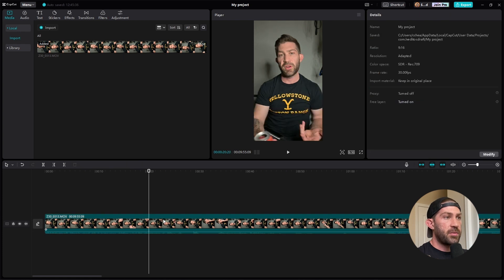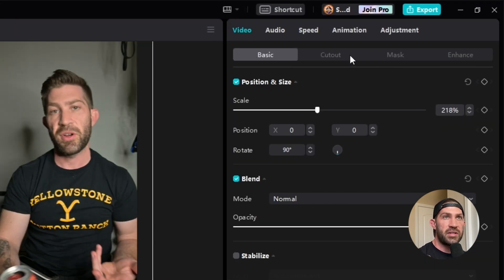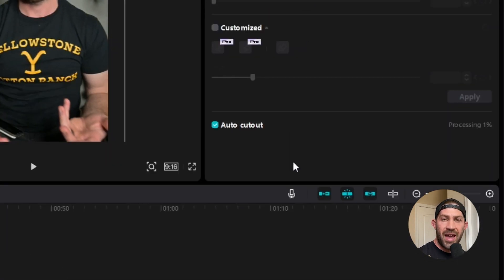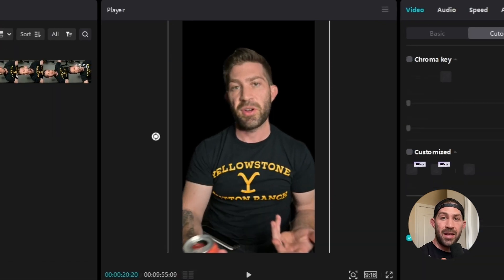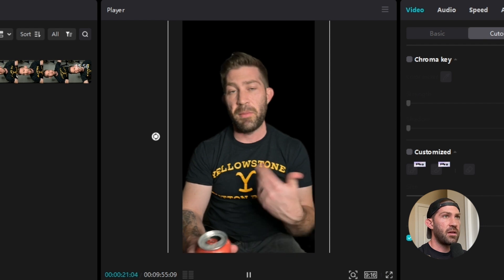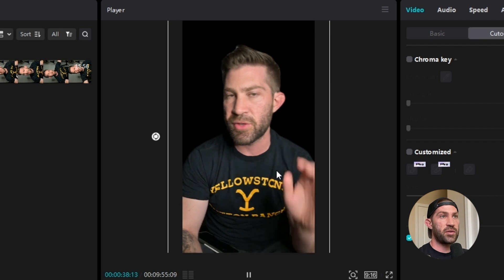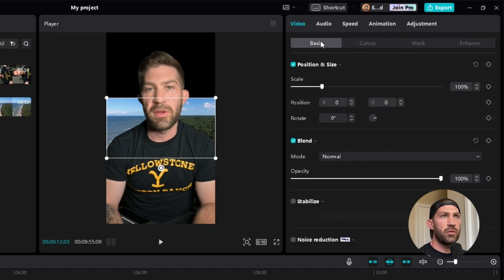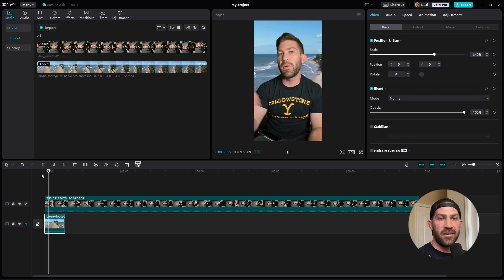Remove Video Background Without a Green Screen in CapCut PC | CapCut PC Tutorial 2023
In this video I am going to show you how to remove the background from your video without using a green screen in capcut for PC. Unlock the power of AI with this free feature that can literally remove your entire background in less than a minute!

Most background-removing software costs money, but you can have the power of removing your video background without a green screen for free in CapCut for PC (this is also available on the mobile app)

Without further to do, let's start the video!

Rode VideoMicro